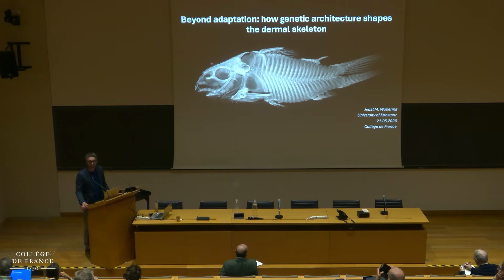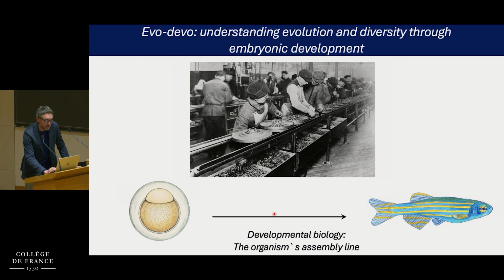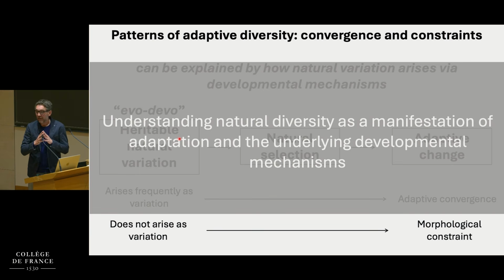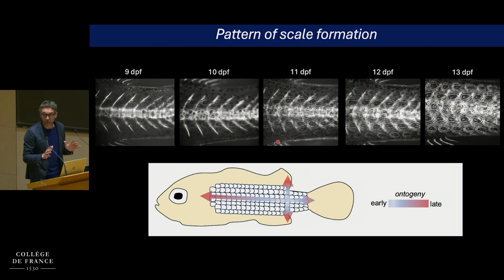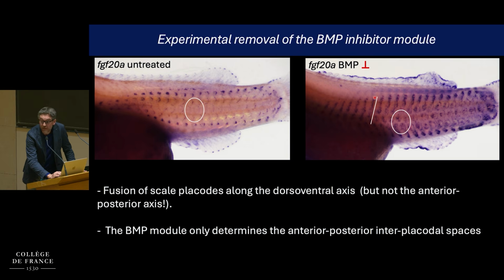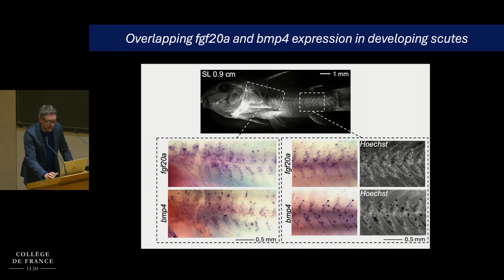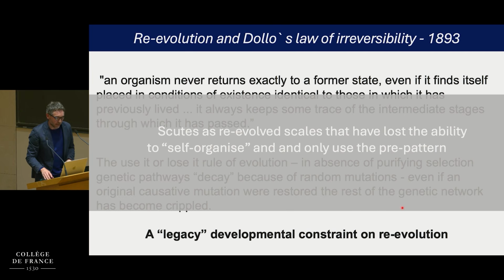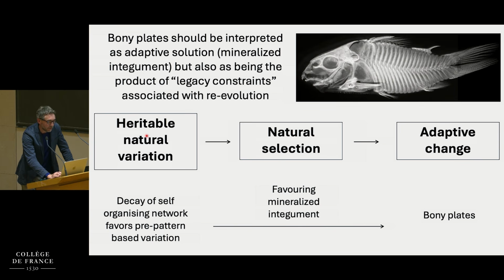L’évolution des mécanismes du développement (6) - Denis Duboule (2025-2026)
Colloque L’évolution des mécanismes du développement
Conférence du 21 mai 2026 : Beyond Adaptation: How Genetic Architecture Shapes the Fish Dermal Skeleton

Intervenant : Joost Woltering, Department of Biology, University of Konstanz, Konstanz, Germany